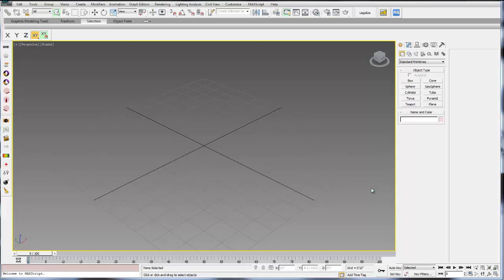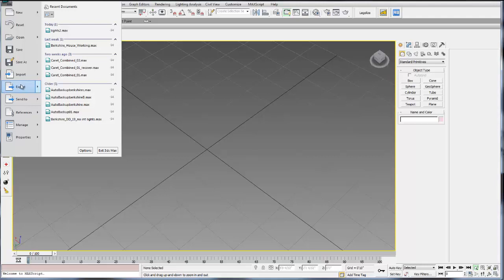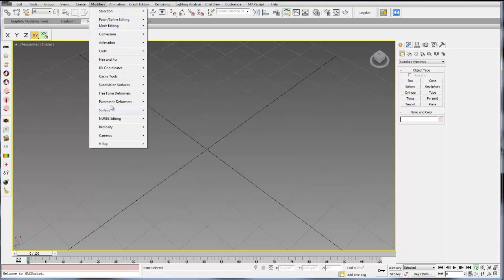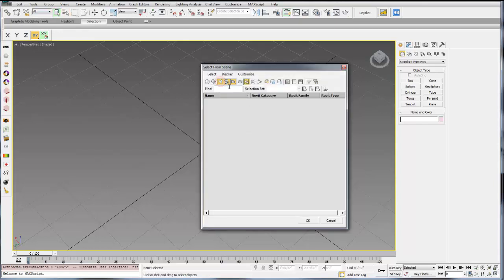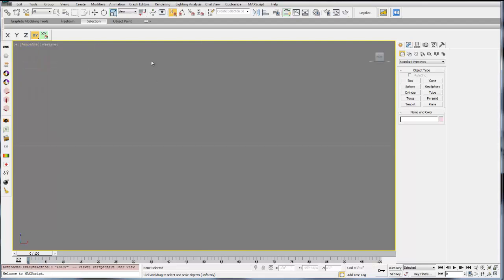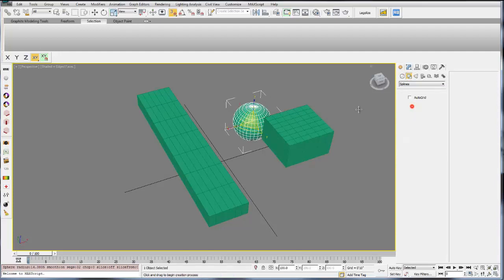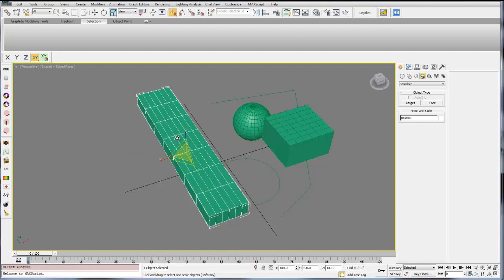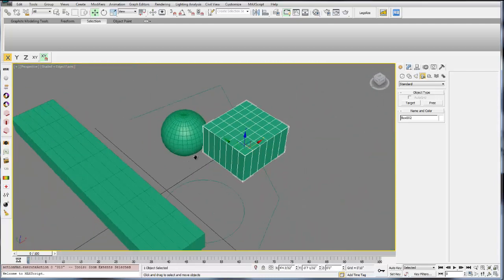3ds Max User Interface and Navigation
This tutorial covers the basic user interface and navigation in Autodesk 3ds Max. We quickly cover drop down menus, toolbars, viewports and the command panel.